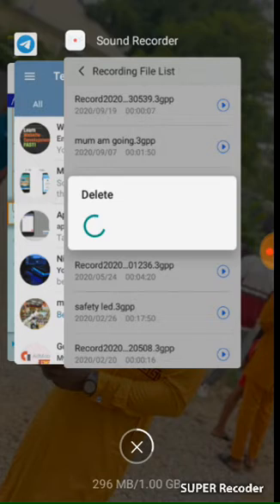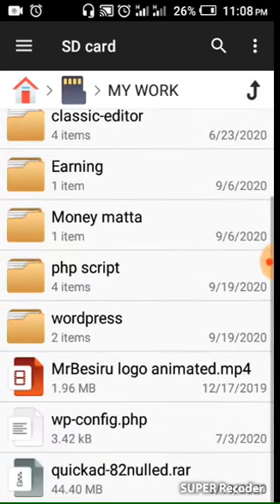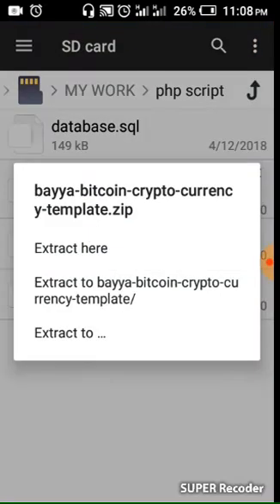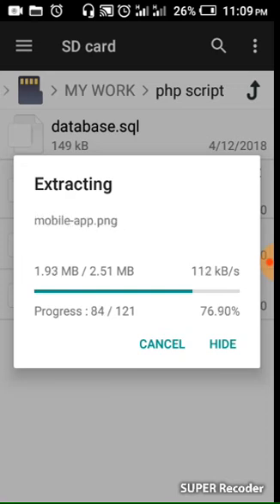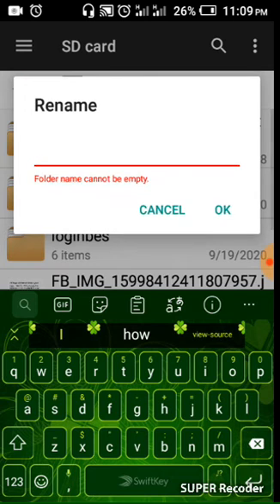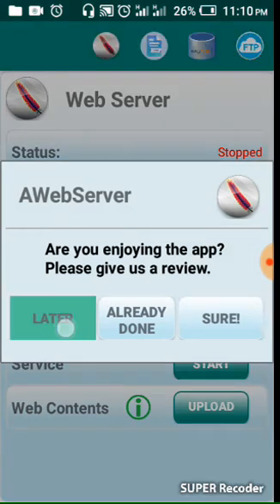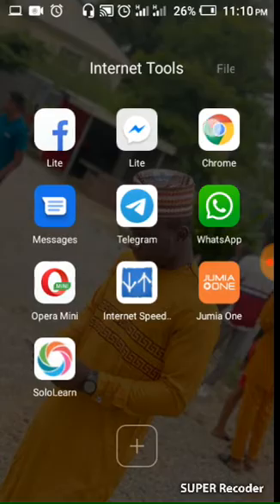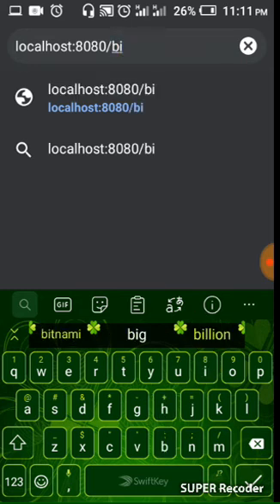how to install and host simple bitcoin websites on your phone using Awebserver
learn how to host website on your phone for free without internet

awebserver is use to host website on your phone without buying any domain and hosting,  so awebserver has apache and mysql, so you can build website on your phone without internet,
then  bring online after finish
telegram check it for more